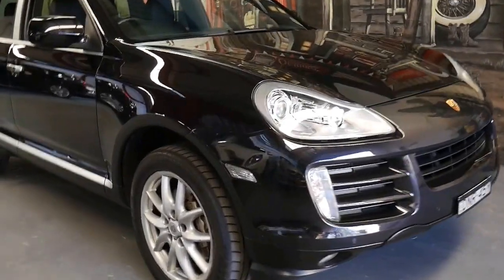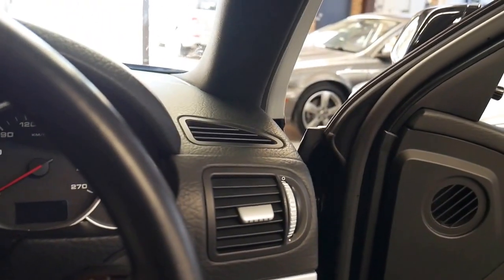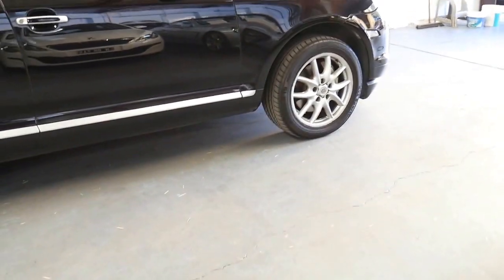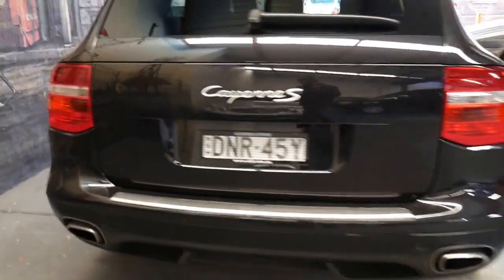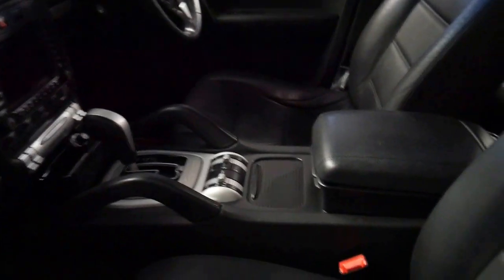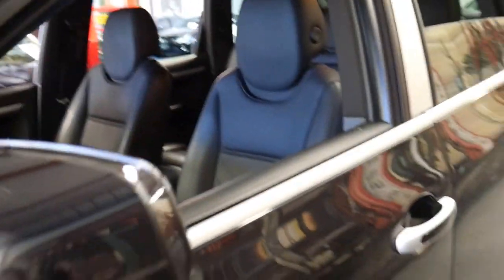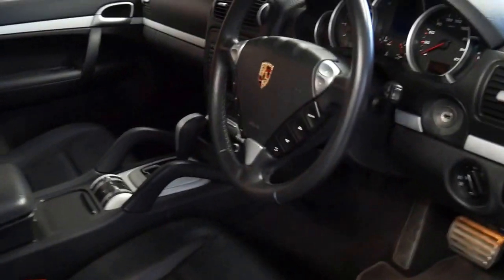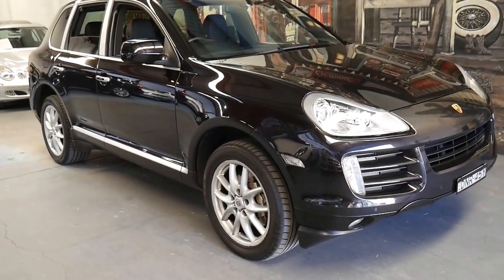2007 Porsche Cayenne S 4.8 litre V8